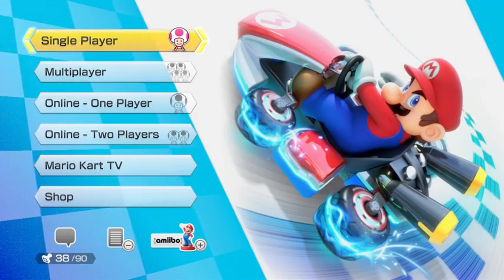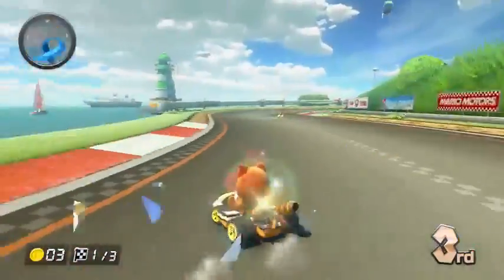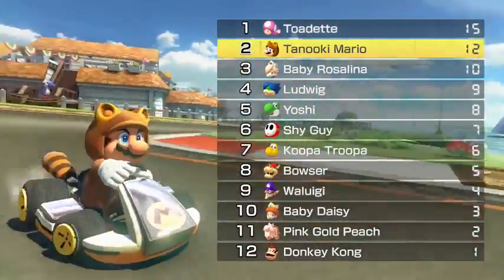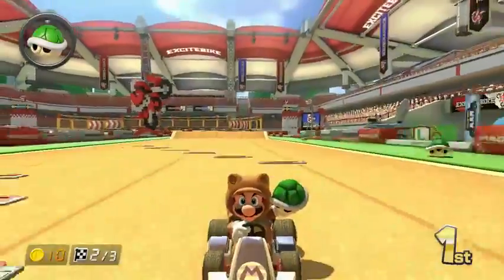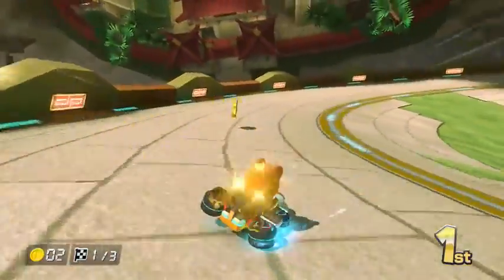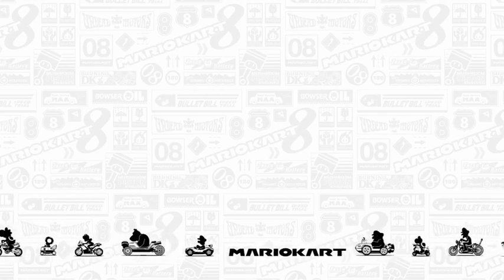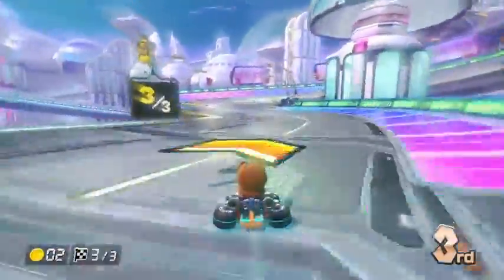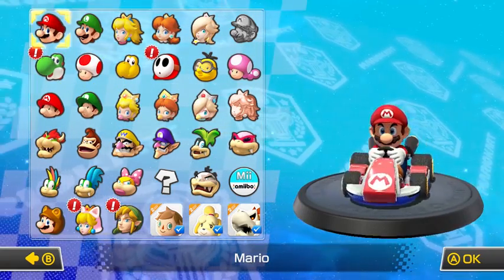Mario Kart 8 Grand Prix Egg Cup